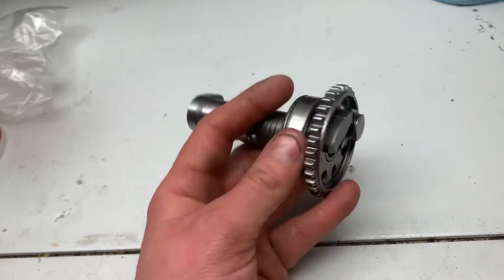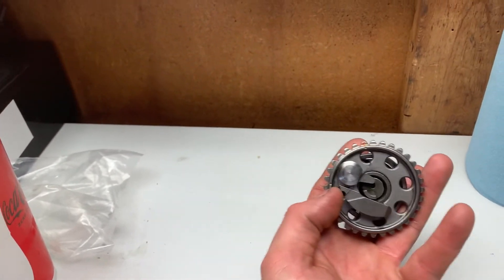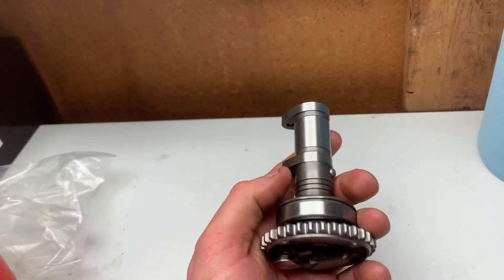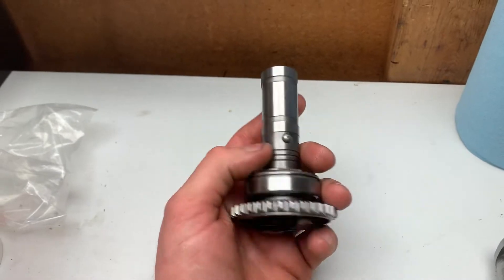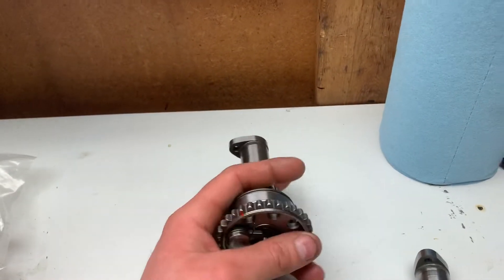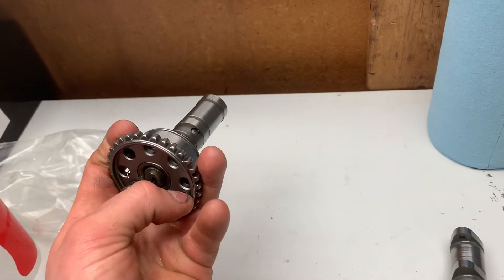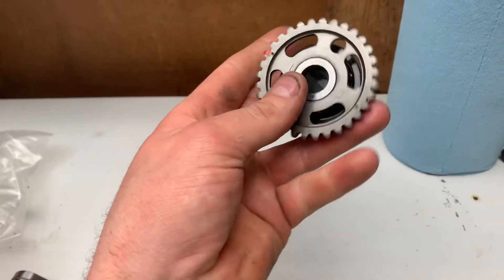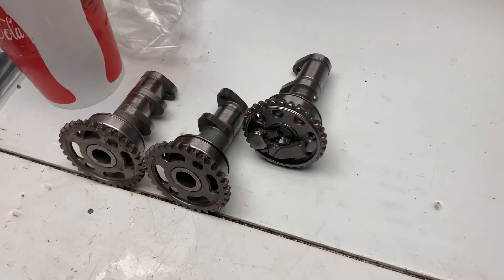How Auto Decompression Works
Just me explaining a quick explanation on how the auto decompression system works on Yamaha's and most Hondas, these are super simple and sometimes can also create a harder problem when starting when your valves go out of adjustment.   ￼